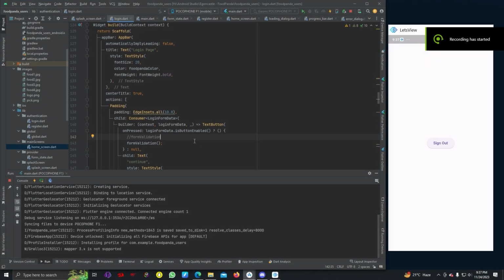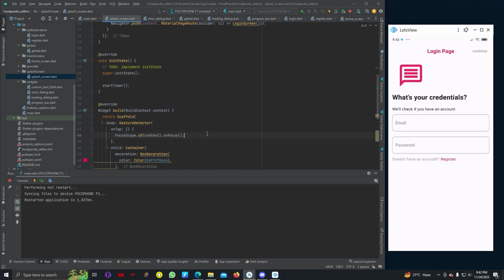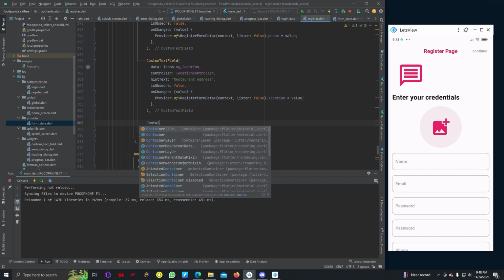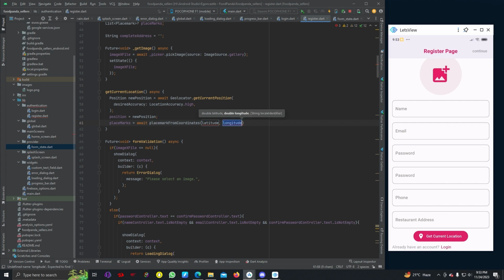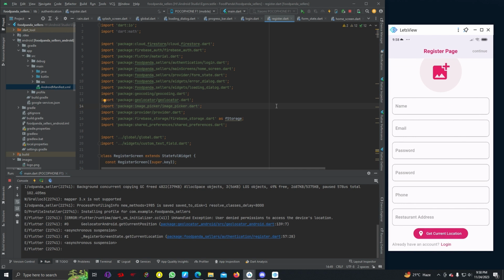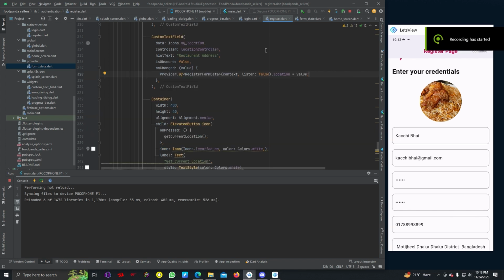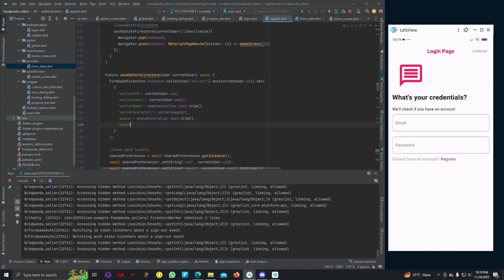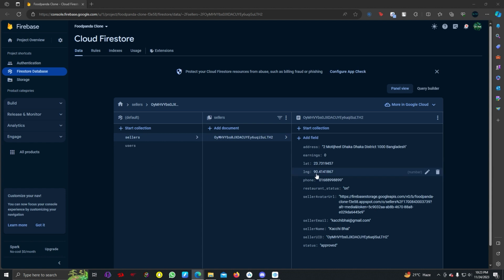Flutter Foodpanda Clone - Sellers Login, Register and Validation [Part-6]